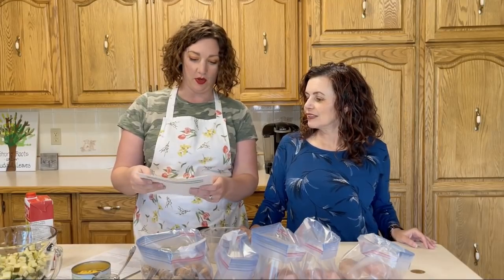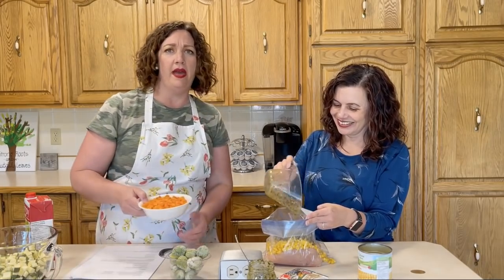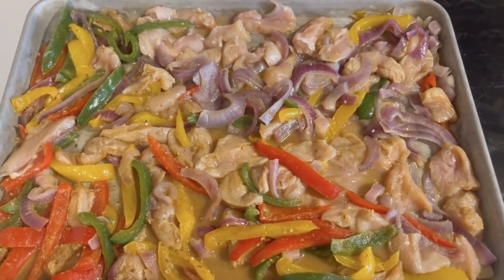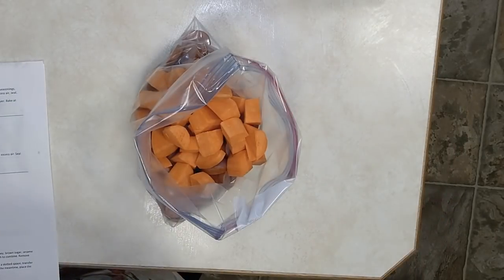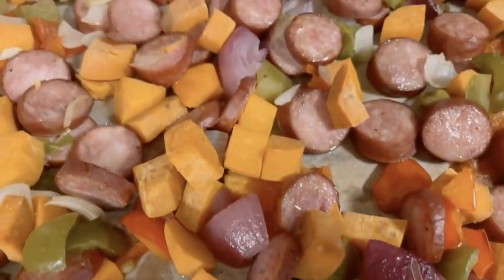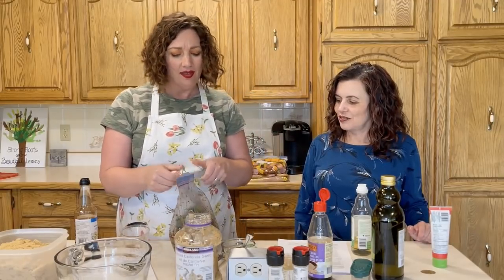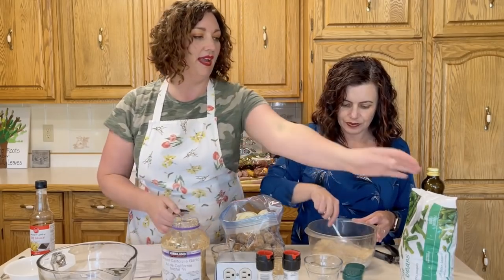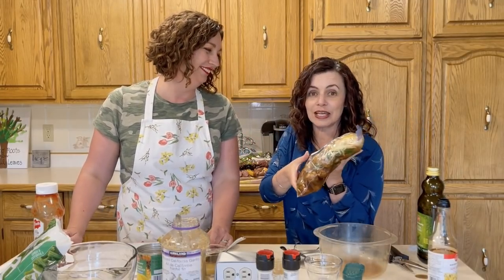No Fuss FREEZER TO SHEET PAN Meals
Come cook with us as we make easy freezer to sheet pan recipes. We are providing you with a free meal plan that includes the recipes, prep list, shopping list, and even the printable labels.

Write to us:
RPO Eastgate
Sherwood Park, AB Canada
T8A 5L7